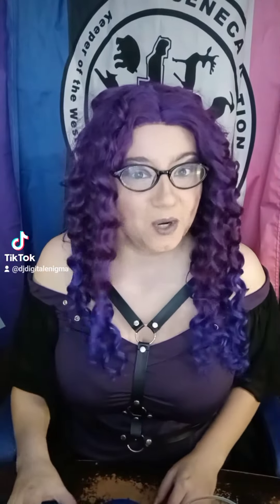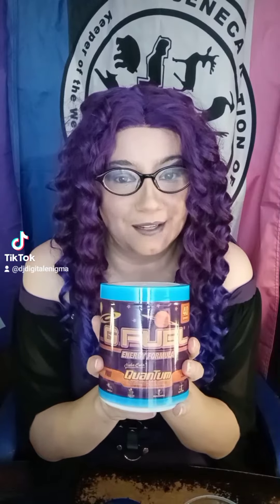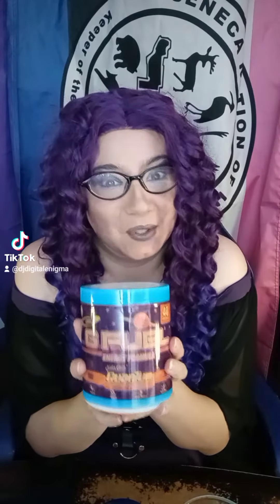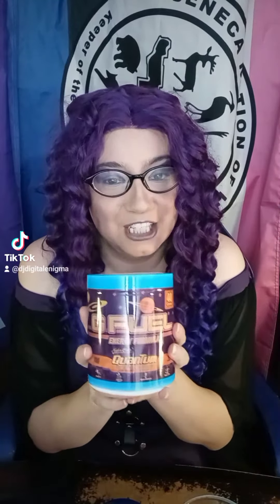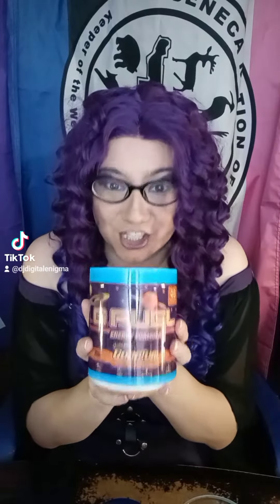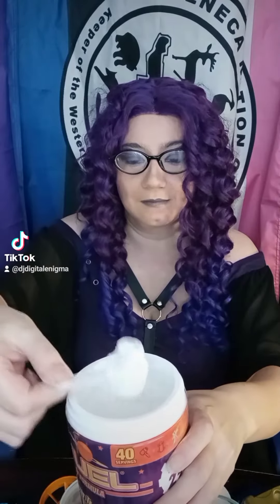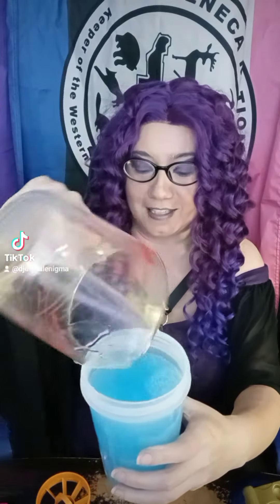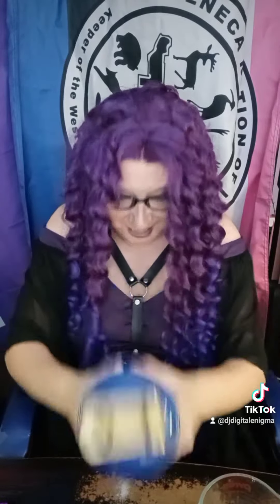bounty bountypartner gfuelbounty fallout4 nukacolaquantum